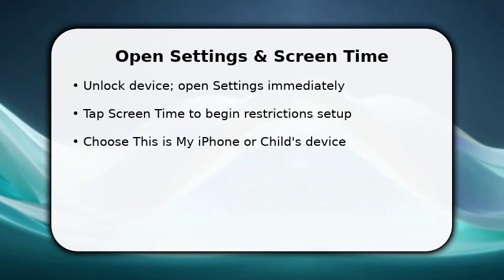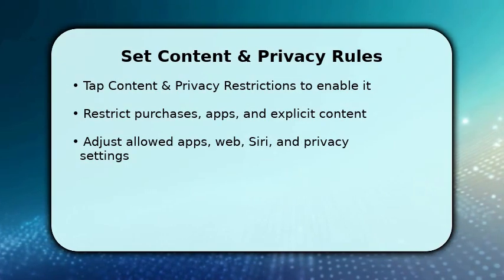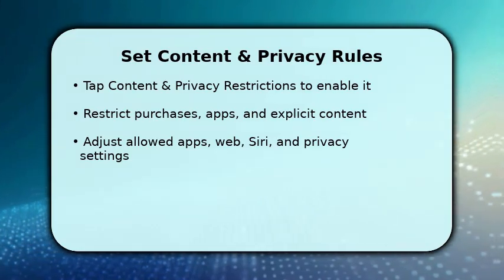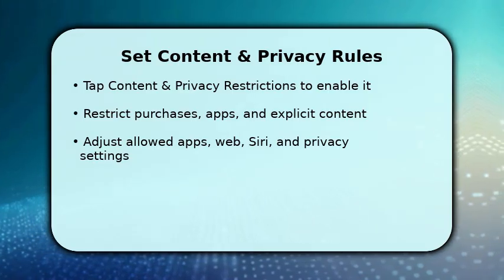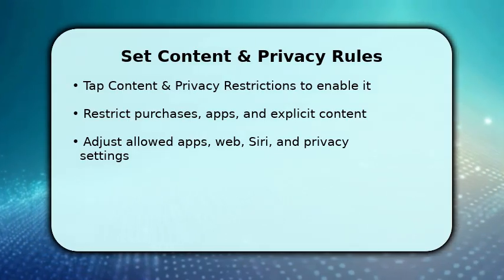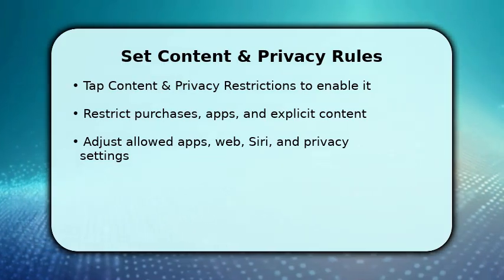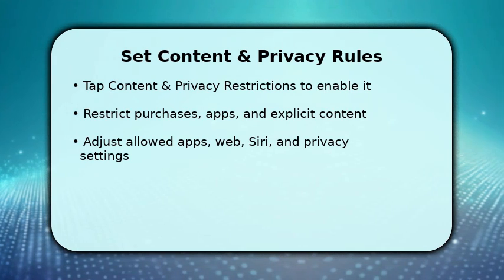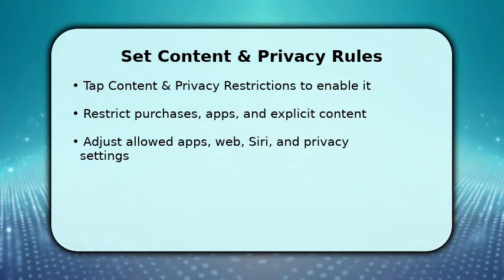How to Enable Content and Privacy Restrictions - Step by Step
How to Enable Content and Privacy Restrictions - Step by Step | 🔒 Surfshark VPN Deal — Stay private and secure. $1.99/mo + 3 Months Free ▸

Learn the essential steps to activate content and privacy restrictions on your devices. This video guides you through setting up filters, adjusting permissions for different apps, and customizing who can view or edit your shared files with clear instructions.

enable content restriction, privacy settings guide, content filter setup, app permission control, file sharing privacy, device security tutorial, parental controls walkthrough, digital safety steps, user access management, online protection